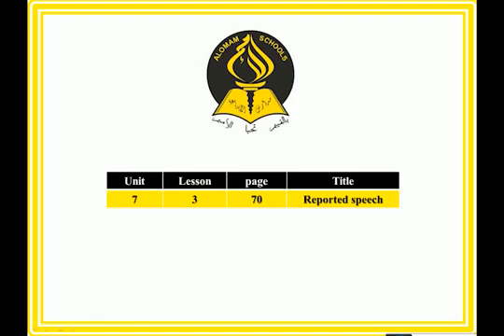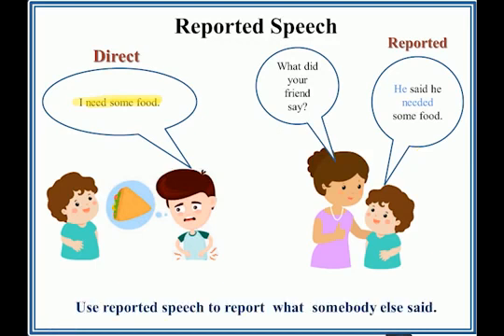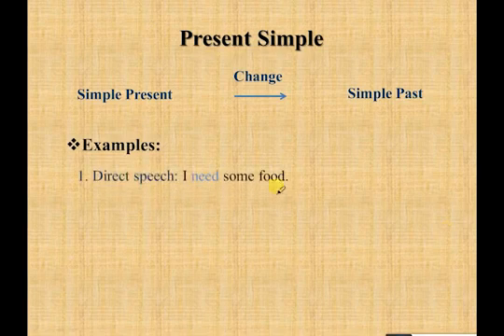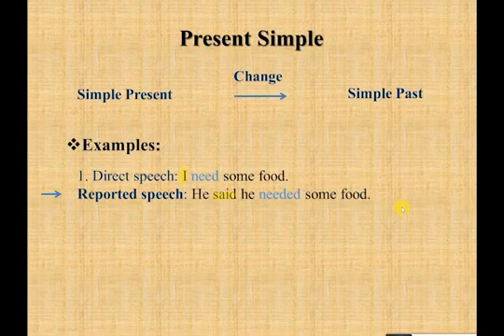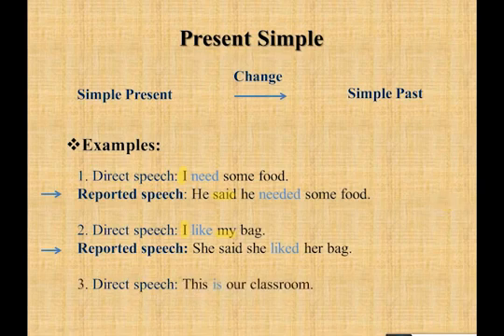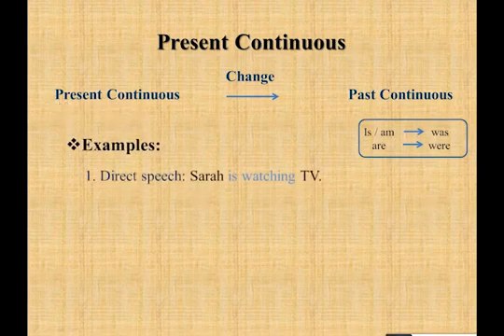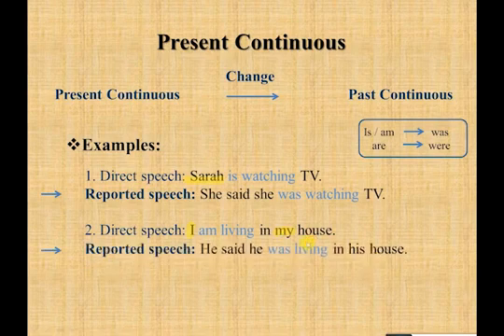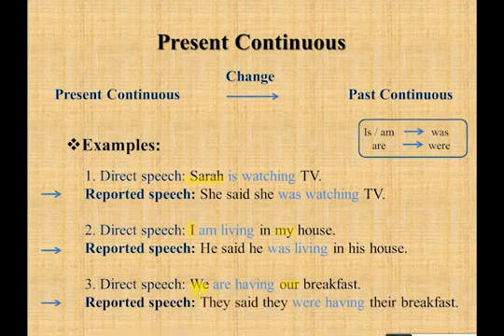Grade five Reported speech